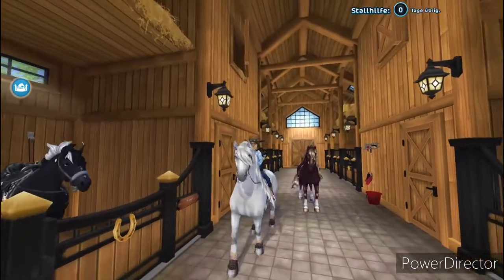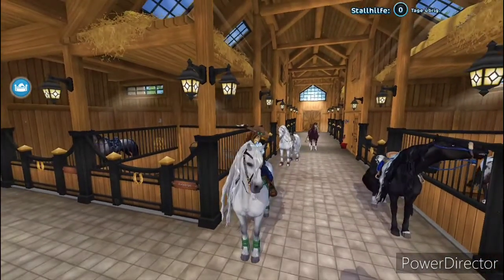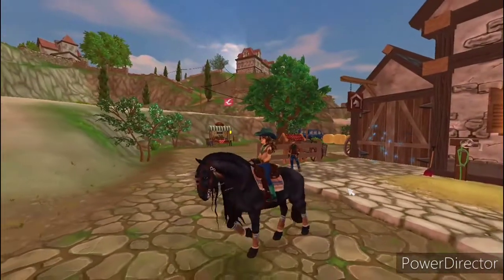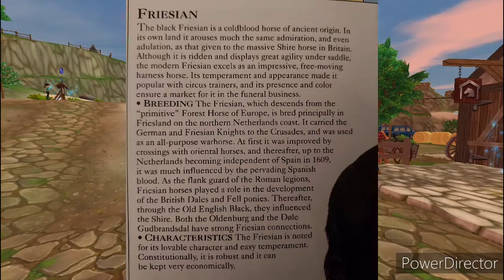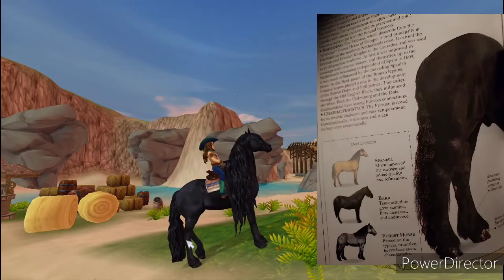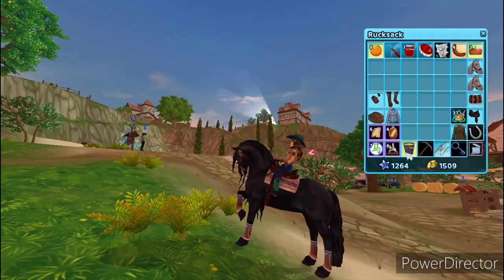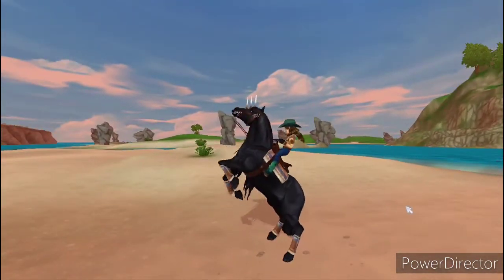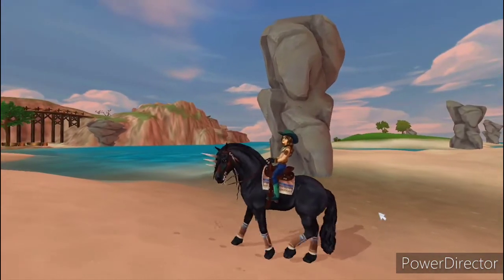Horseman Reacts to Jorvik Friesian! | Star Stable Online